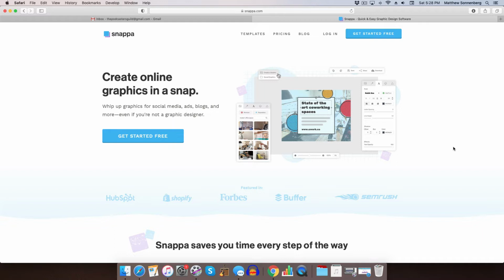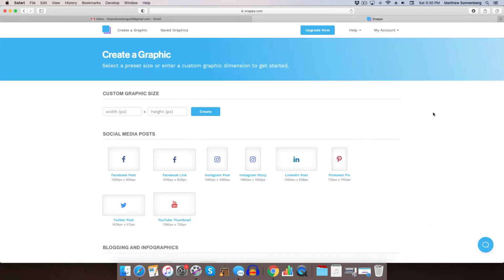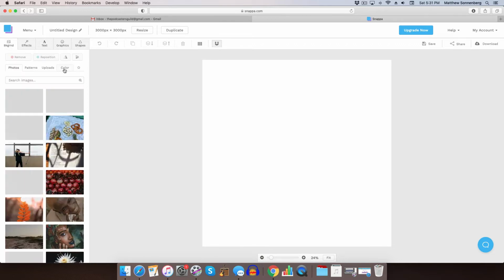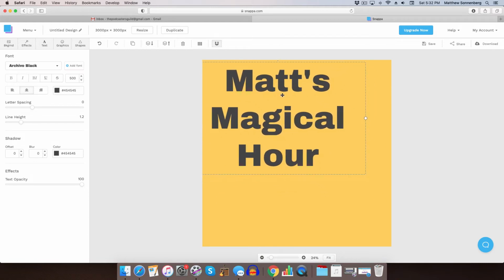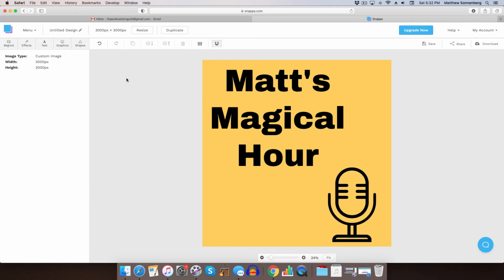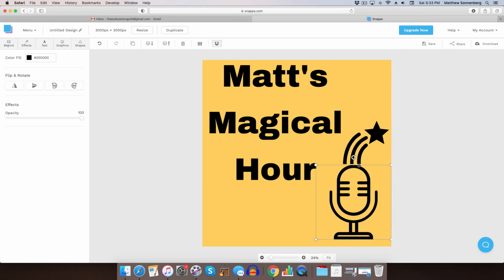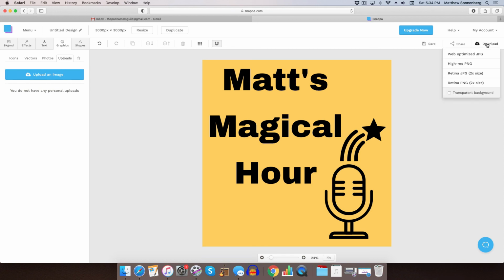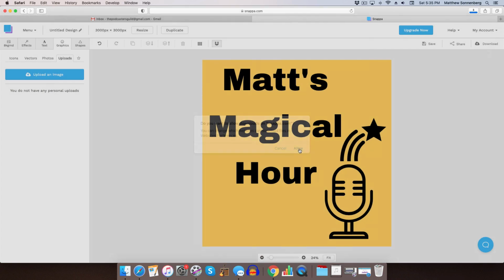How To Create Podcast Cover Artwork with Snappa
Before we can officially launch a podcast we need some form of podcast cover art. You can make something yourself or hire someone to do it. In this video I share one possible option for doing it yourself.